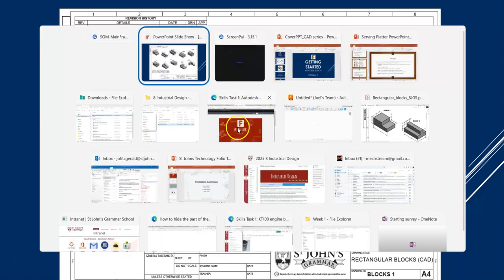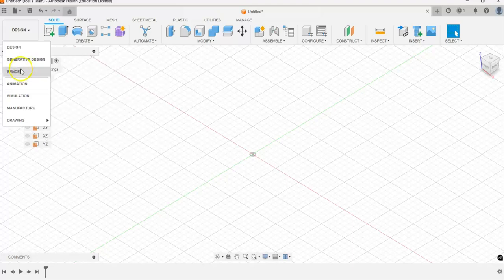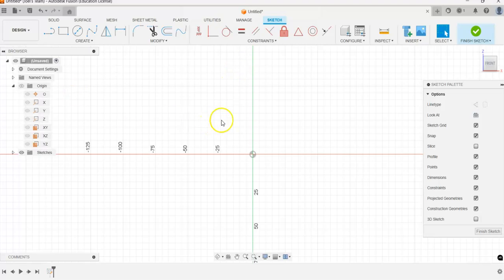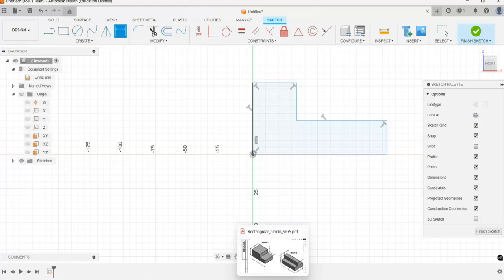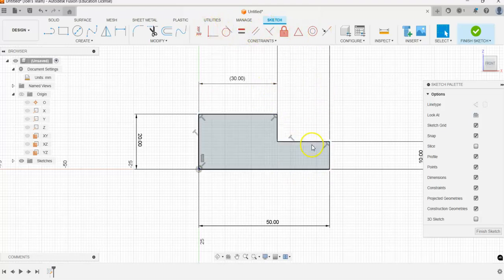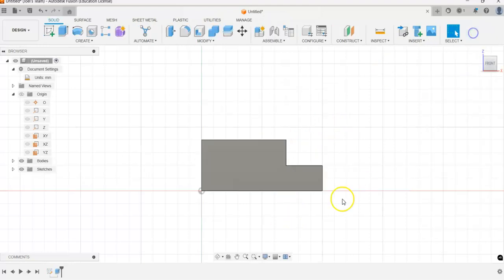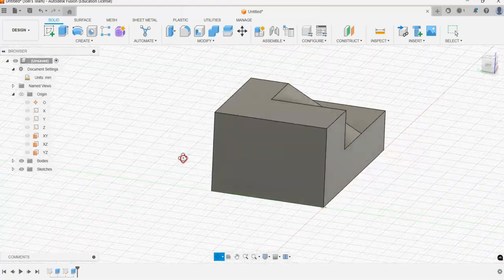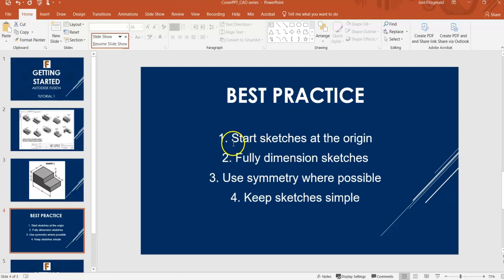Autodesk Fusion - Tutorial 1: Getting Started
Your first video for learning how to create designs using Fusion.